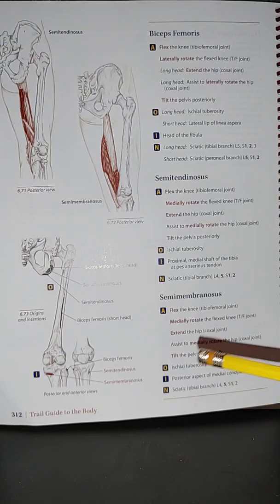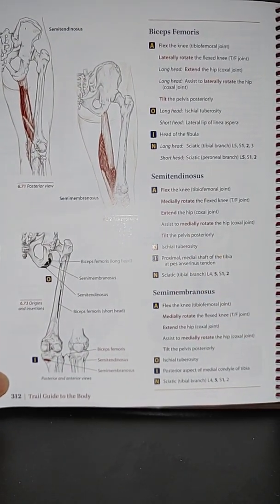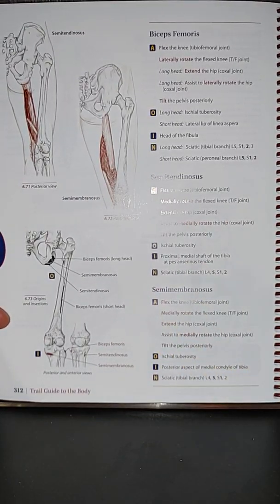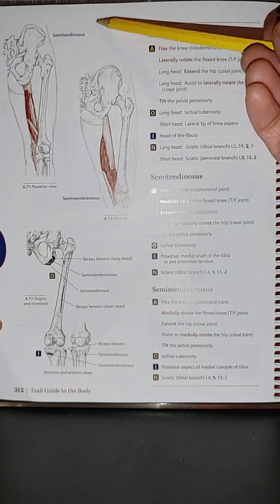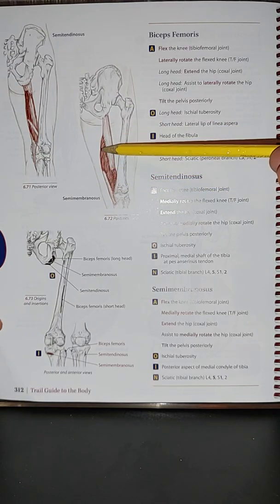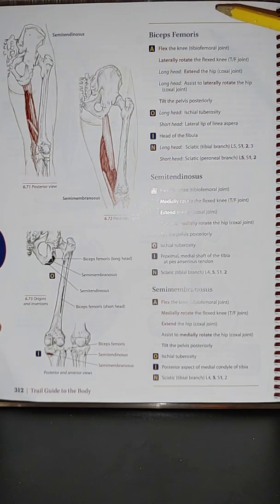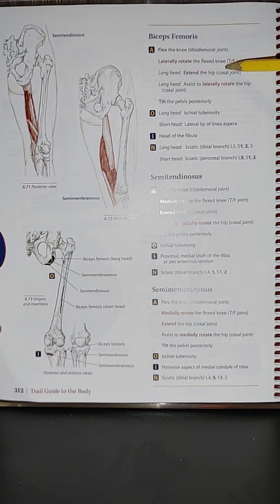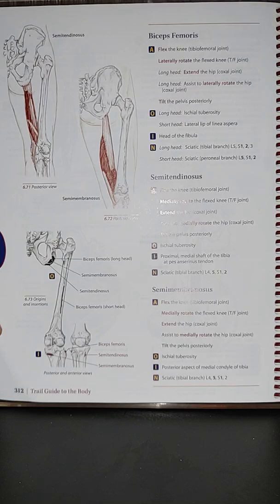page312/A therapist guide/MUSCLES - PELVIS & THIGH/Structure, Action, O&I, Nerve Innervation & Facts